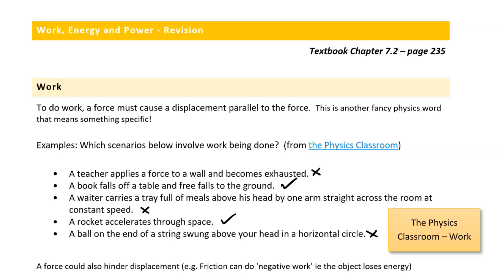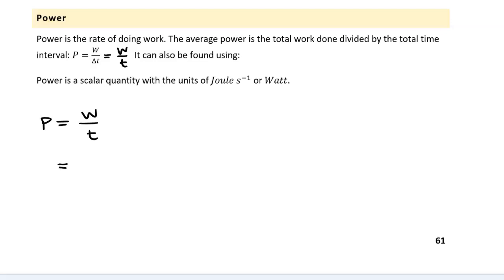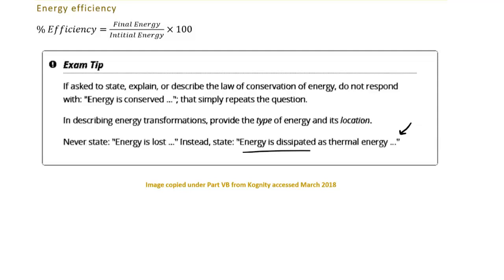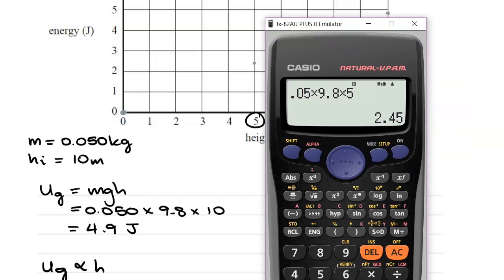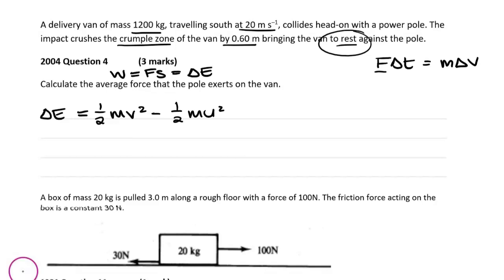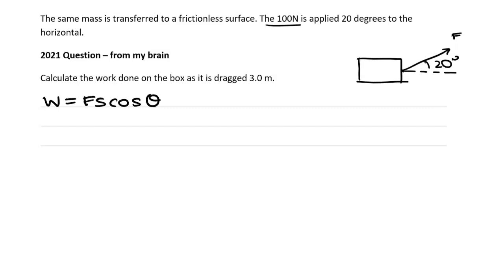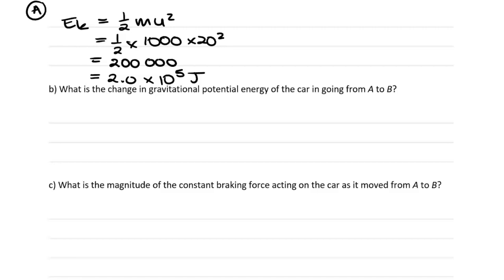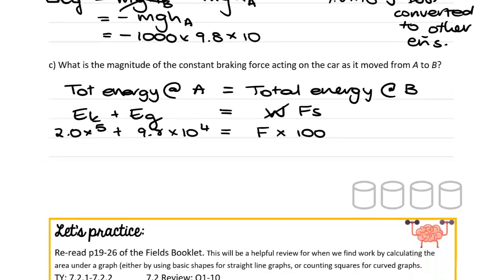VCE Physics | Work, energy and power - revision + past exam questions